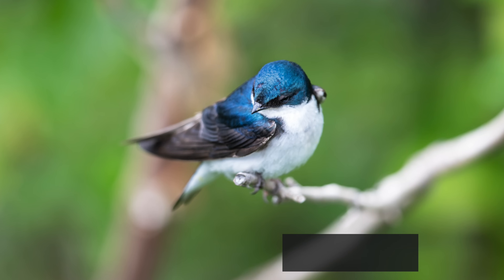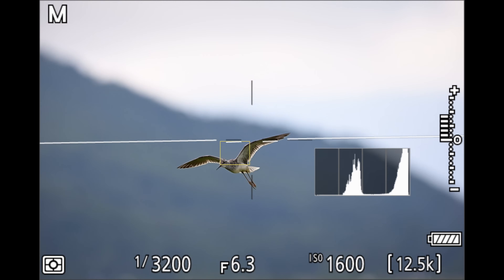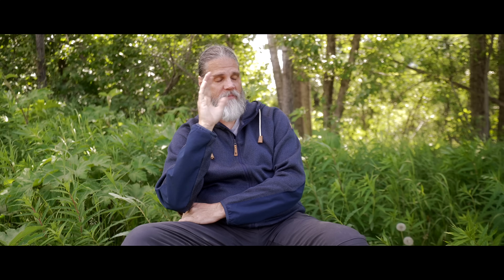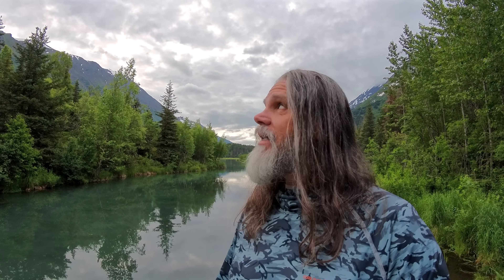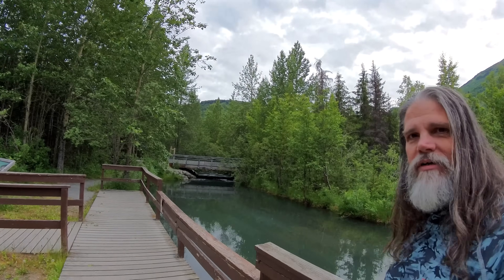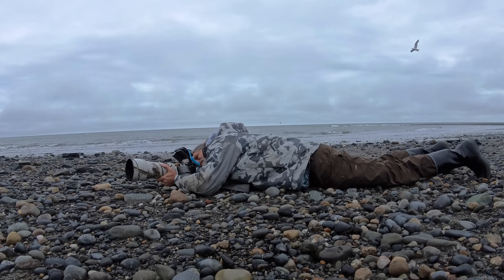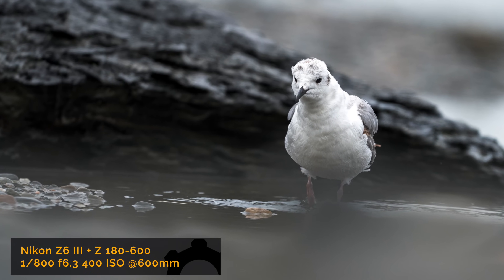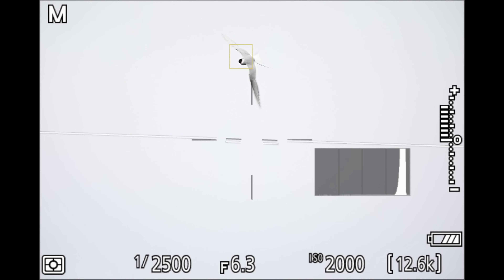Nikon Z6 III - BIF Autofocus Pass or Fail? Field Tested vs Z9 Animal and Bird Modes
We test out the Nikon Z6 III Animal Subject Detect Autofocus mode in Alaska on Birds and Birds in Flight. Is the animal mode up to the task of capturing birds and did any of the z9 bird mode make it into the Z6 III animal mode.
USE THE CHAPTERS AS THIS IS A LONG VIDEO
00:00 - Intro
00:50 - Tree Swallows
01:36 - BIF Yellowlegs
05:00 - 1.4 TC and Autofocus performance
07:54 - About the testing gear
11:08 - AF tests on Bonaparte’s Gulls
13:59 - Z6III Animal vs Z9 Animal ans Bord Modes
18:00 - Results of Z9 Bird detect V Z6 III Animal
19:30 - Autofocus Tips for the Z6 III
23:00 - The Verdict & Hit Rate

Nikon Z6 III.
Tamron Z 150-500 F/5-6.7 lens
Exascend 128GB Essential UHS-II SDXC Memory Card.
NIKON Z TELECONVERTER TC-1.4X
Nikon Z 400mm f/4.5 VR S.
Zippo Heatbank 9s Rechargeable Hand Warmer
Sirui CT-3204
Sirui PH20
Peak Design SL-BK-3 Slide, Camera Strap
Nikon Z 180-600MM
Nikon Z9
Nikon Z8
Exascend Essential 1TB CFexpress Card Type B
Exascend 512GB Essential CFexpress Card Type B
Exascend 256G/512G/1TB Essential CFexpress Card Type-B
Lenscoat Raincoat

Best Wishes
Scott